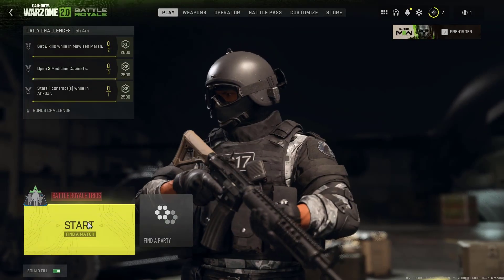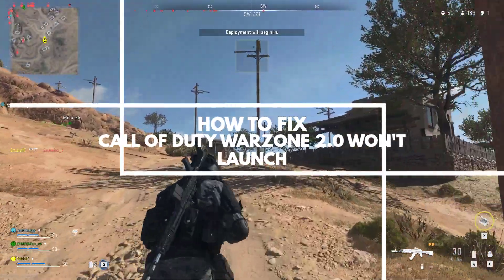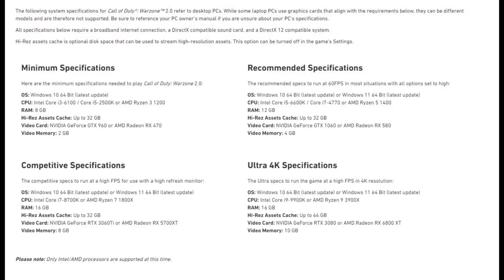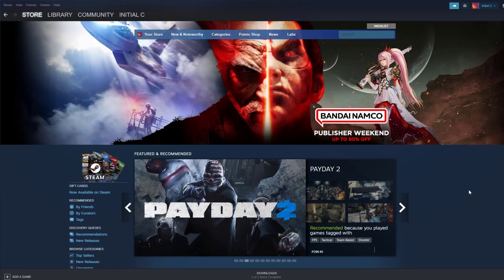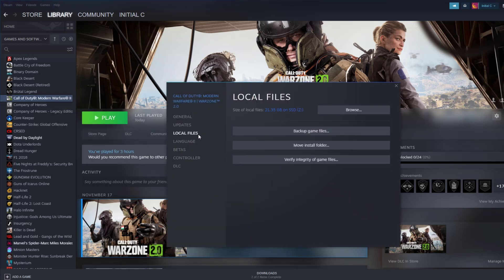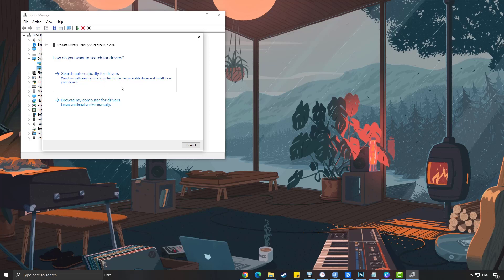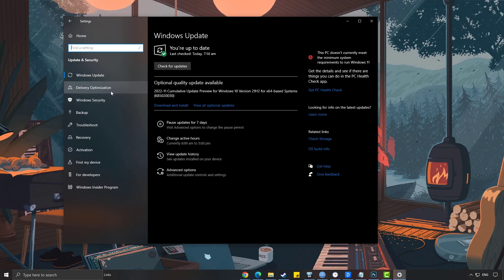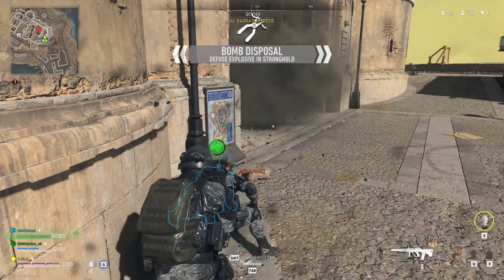How to Fix Call of Duty Warzone 2.0 Won’t Launch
In this Video, we will show you How To Fix Call of Duty Warzone 2.0 Won’t Launch. The game was recently released and if you are having trouble launching the game then this video can help you fix the issue.

00:51 Check Game Requirements
01:12 Repair Game Files
02:03 Update Graphics Card Drivers
02:51 Update Windows Computer
03:24 Reinstall The Game